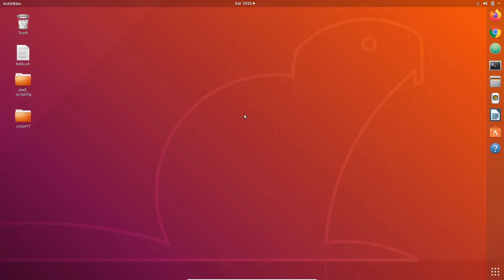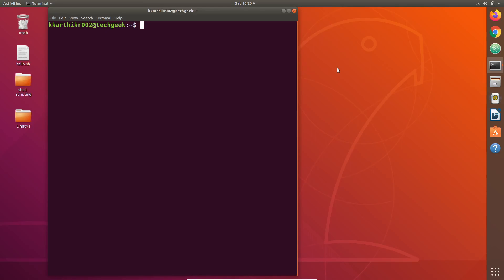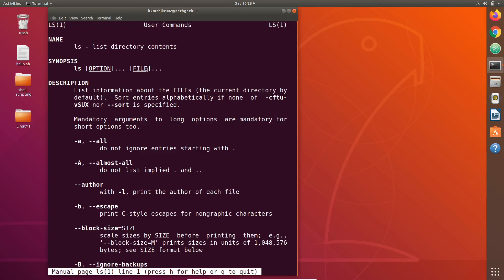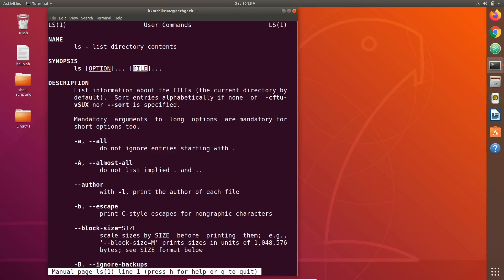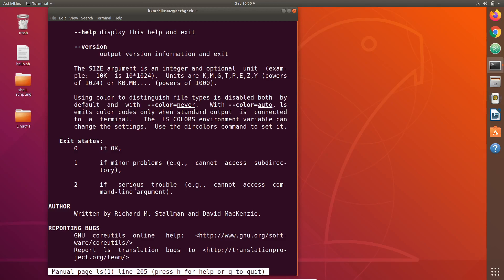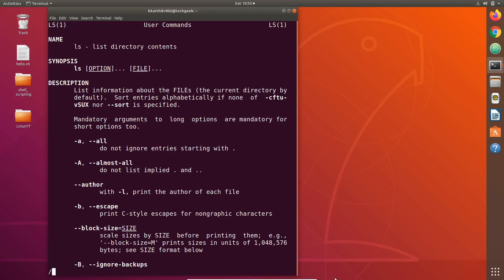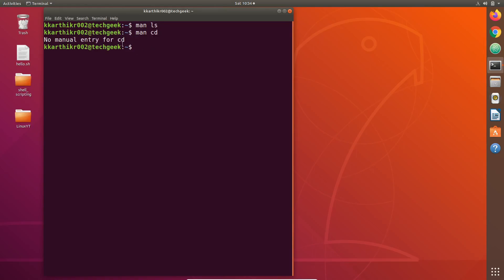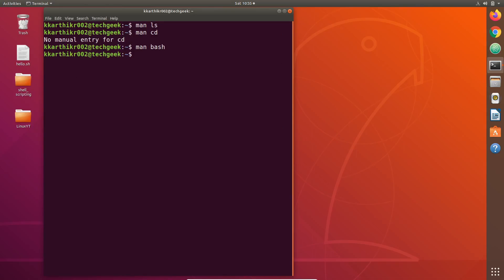man command in linux | man pages in linux | Linux Command Line Tutorial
To learn, do and experiment.

The man command is useful to view the manual pages of commands whenever we forget something about a command. Hope you like the video.;)

For complete beginners, it is better to use a Linux machine to follow along with the video.

It is created by keeping beginners in mind. So, it may be a little slow for some viewers. I suggest they keep 1.25 playback speed. Remember it supports me a lot.

Comment any queries or your opinion.

Chapters:
0:00 Introduction
0:32 man command
4:43 searching in man pages
5:48 No man pages for some commands??
5:58 Shell builtin Commands
6:58 info command